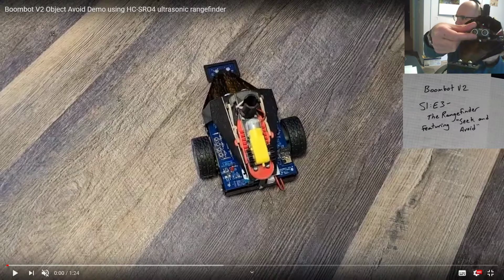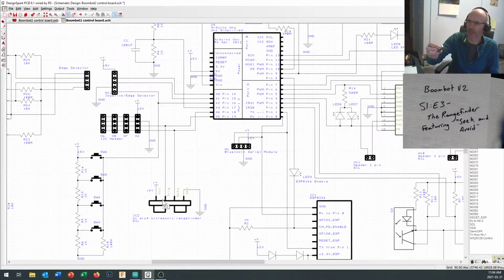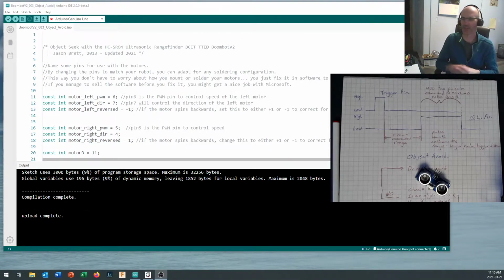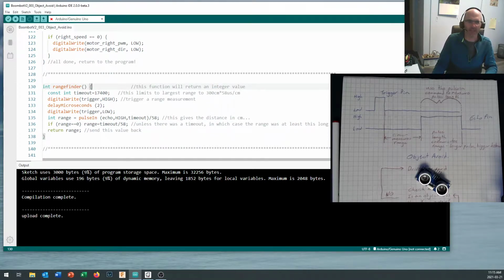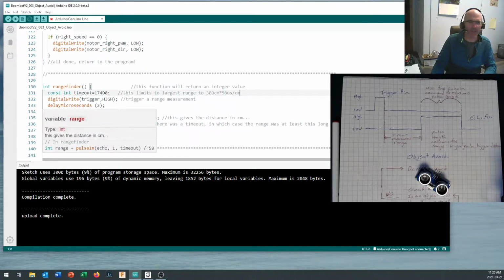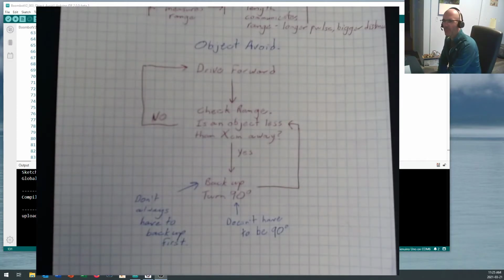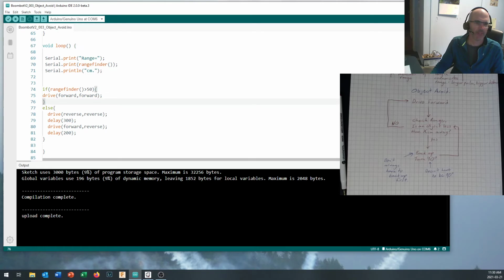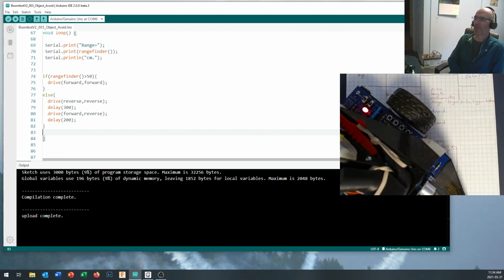Boombot V2 E3 HC-SRO4 Ultrasonic Rangefinder Object Avoidance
This video develops the "rangefinder" function for using the HC-SRO4 on the Boombot and integrates it into an object avoidance code.
Students are challenged to develop an object seeking code.